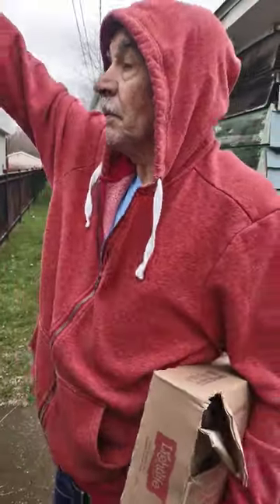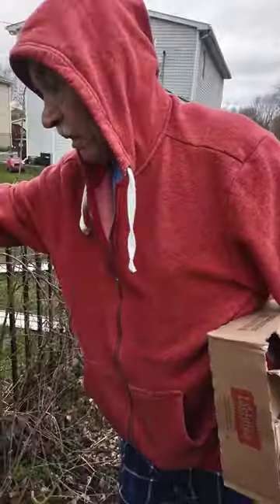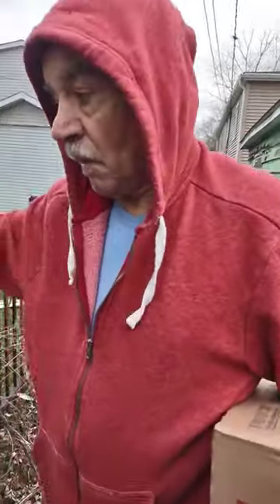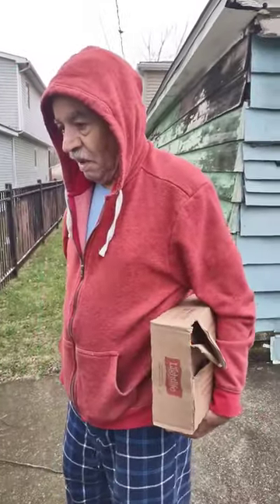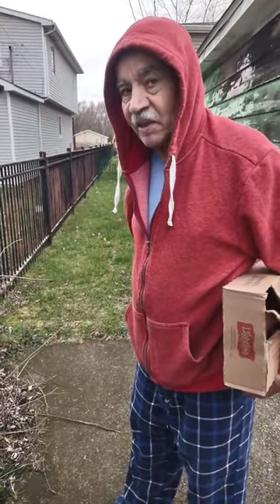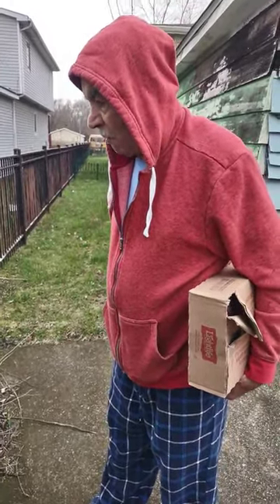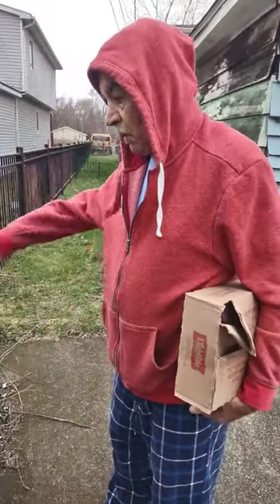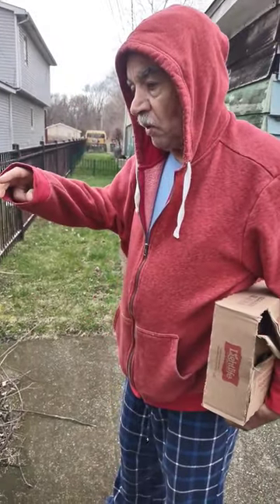Painting A Metal Fence! 🖌️ Papa Cisco & I Discuss The Best Way 2 Paint! 👴🗣️👥 Any Ideas? fence 🤷‍♂️